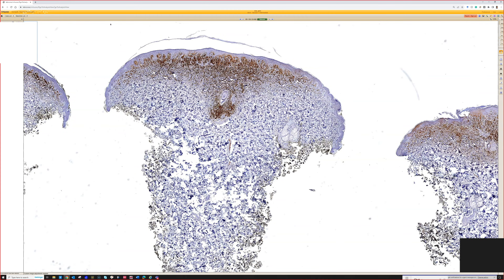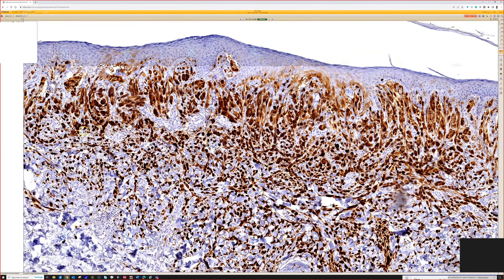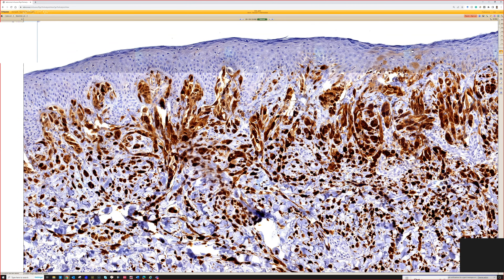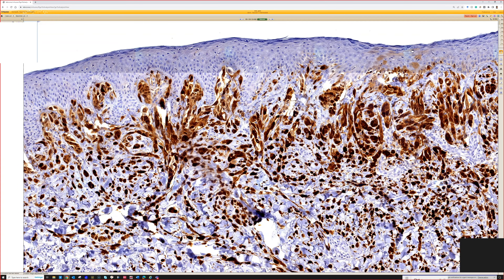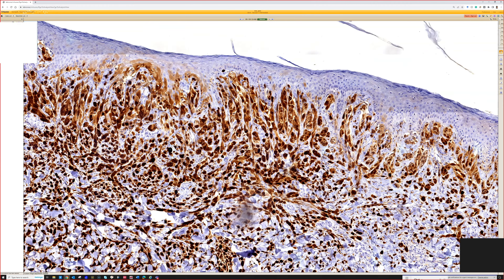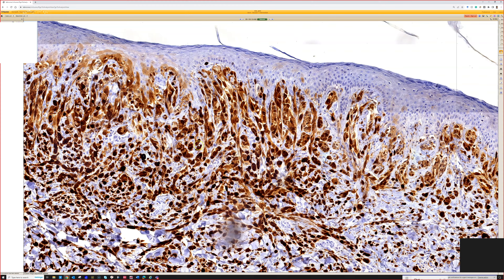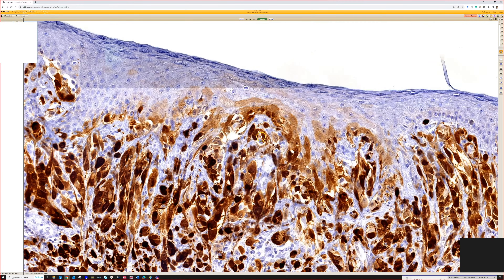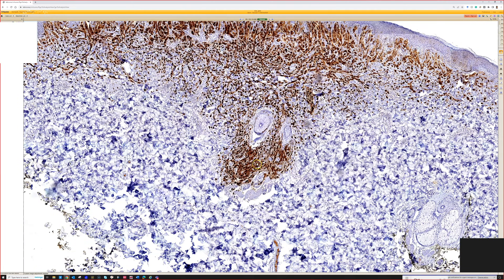Spitz nevus with p16 immunohistochemistry (pathology dermpath dermatopathology immunostain)